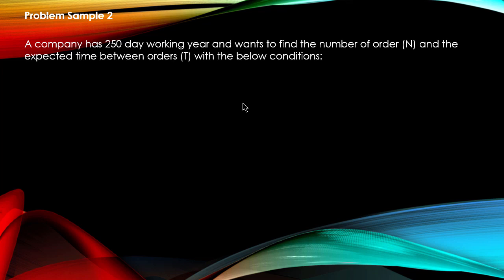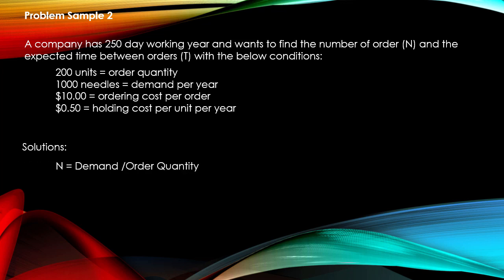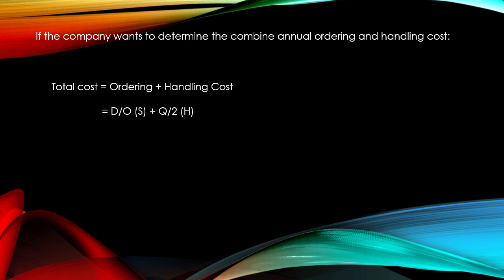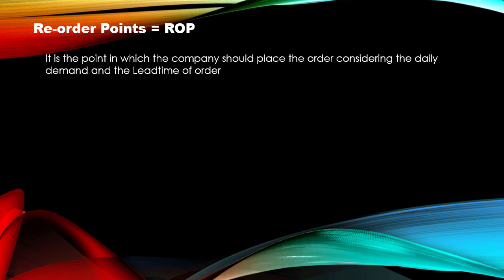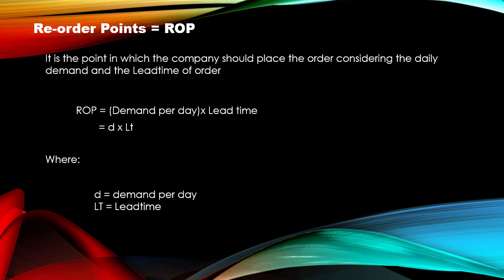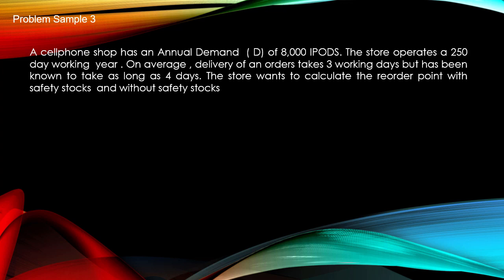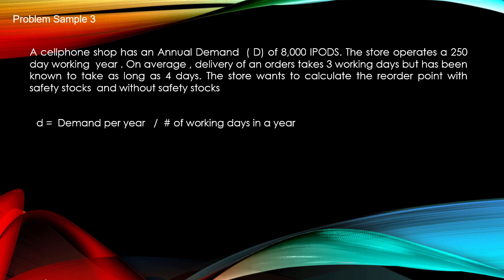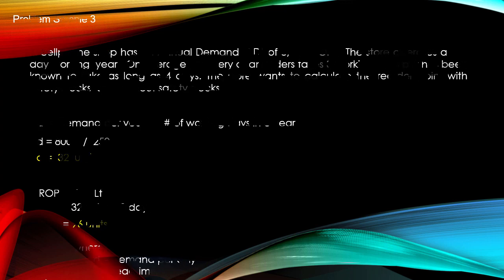HOW TO COMPUTE RE-ORDER POINT(ROP) SAMPLE PROBLEM W/ SOLUTION-PRODUCTION PLANNING AND MANAGEMENT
This video gives problem sample on Re-ordering

Re-order Points = ROP
It is the point in which the company should place the order considering the daily demand and the Leadtime of order
ROP = (Demand per day)x Lead time
         = d x Lt